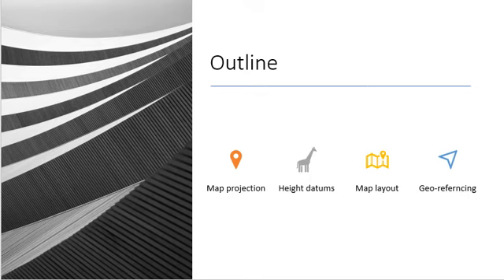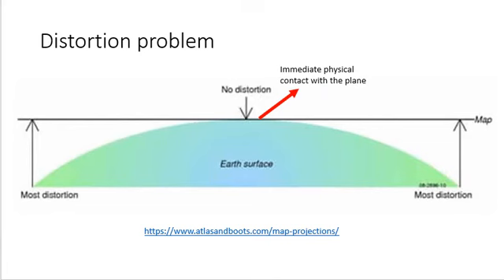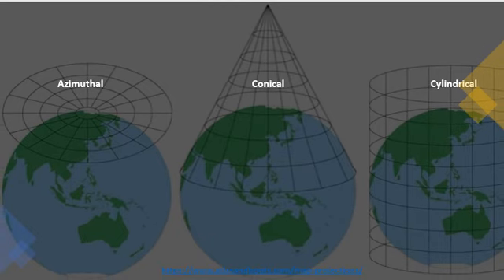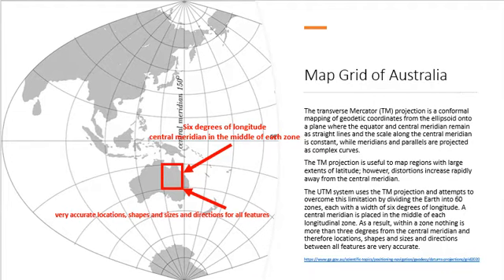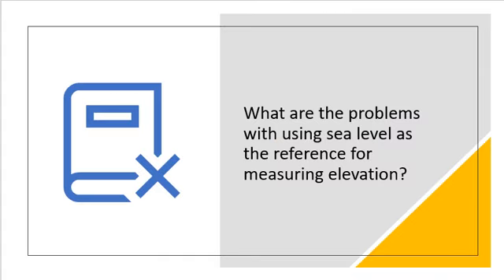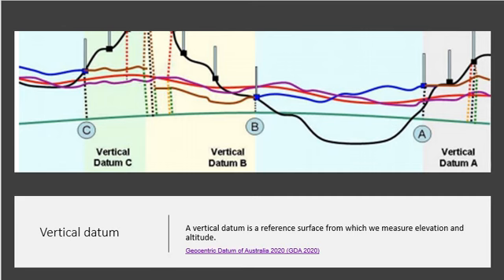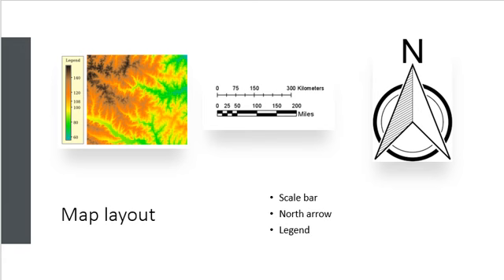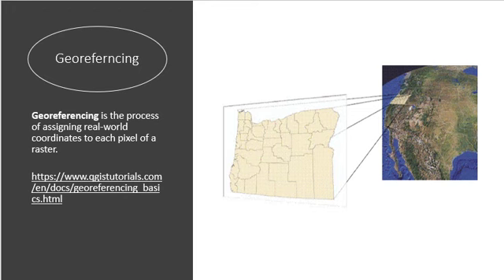Lecture 2 Fundamental GIS concepts